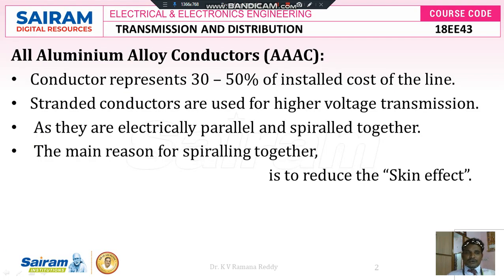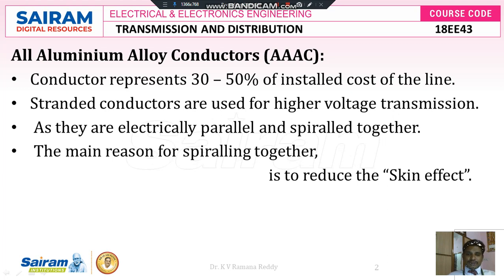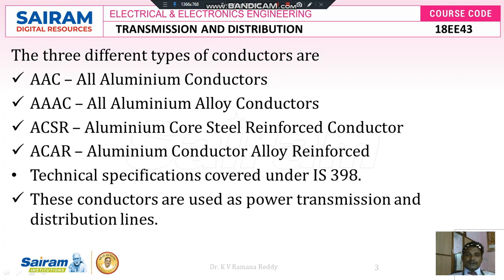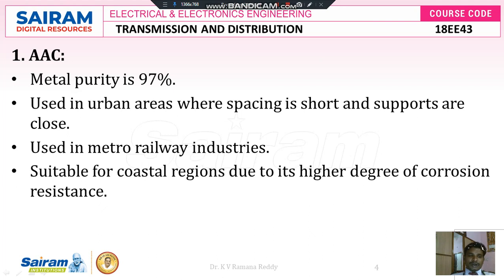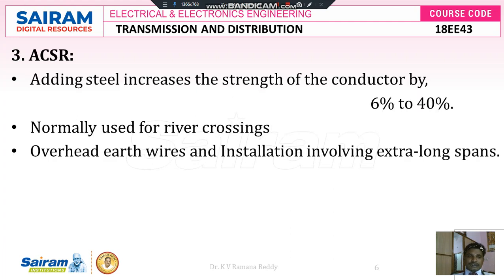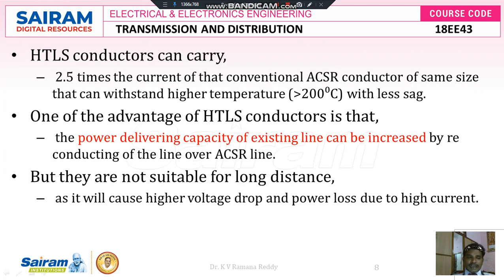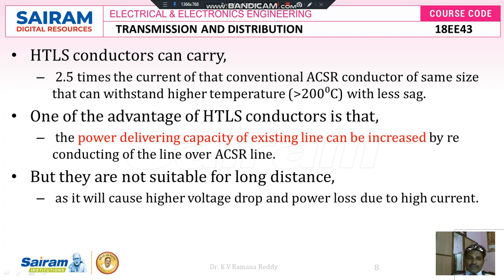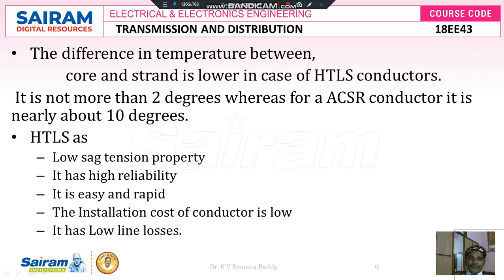Lecture Video 5 18EE43 Module 1 AAAC, AAC, ACSR and HTLS Dr K V Ramanareddy